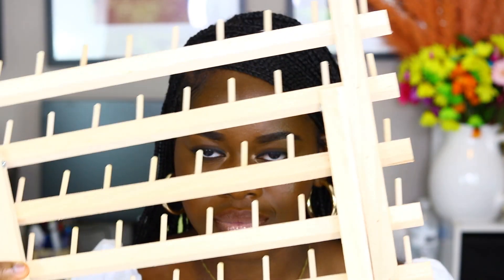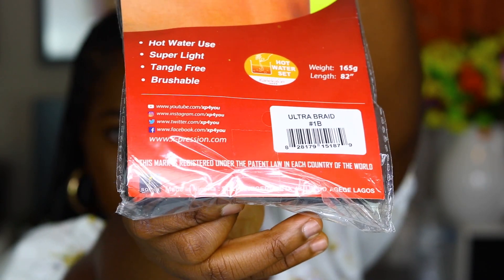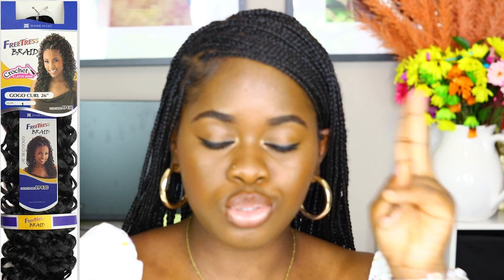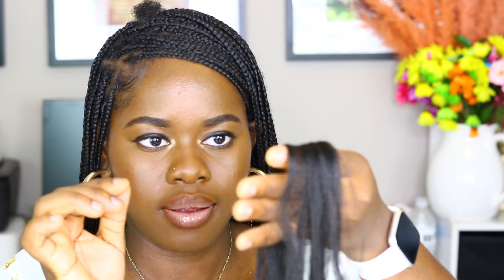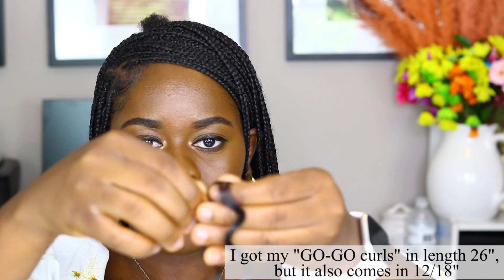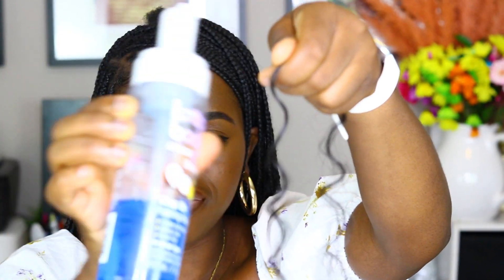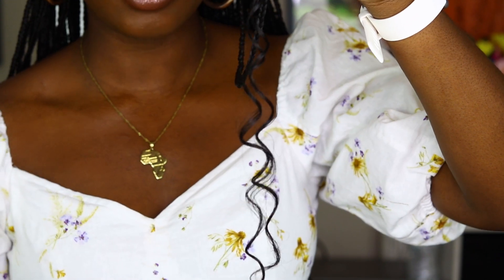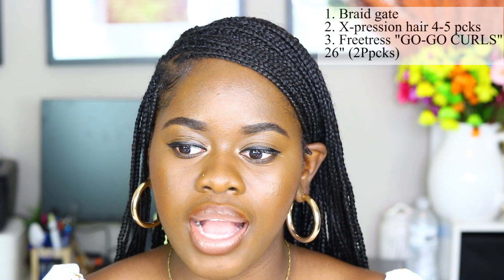*20 HOURS* EXTRA LONG BOHEMIAN KNOTLESS BRAIDS | SUMMER 20211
PRODUCTS USED:
X-PRESSION BRAIDING HAIR 4/5PCKS (82" LONG)
FREETRESS "GO-GO" CURLS 2 PCKS (26" LONG)
BRAID GATE
SHINE AND JAM
LOTTA BODY MOUSSE OR ANY MOUSSE
SCISSORS
MEASURING TAPE
PATIENCE!!
THIS WAS ACHIEVED IN THE SPAN OF 2 DAYS...I DID NOT DO THIS ALL IN ONE DAY.
*PLEASE DO NOT ASK ME HOW MANY TOTAL BRAIDS I HAVE IN MY HAIR..I DON'T KNOW BECAUSE IM NOT WEIRD*

ANY QUESTIONS? LEAVE THEM DOWN BELOW